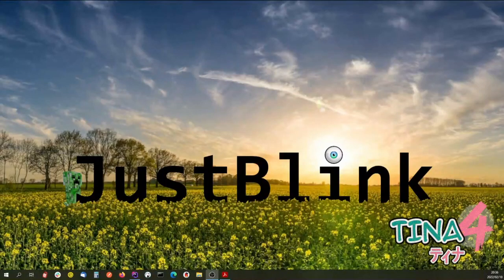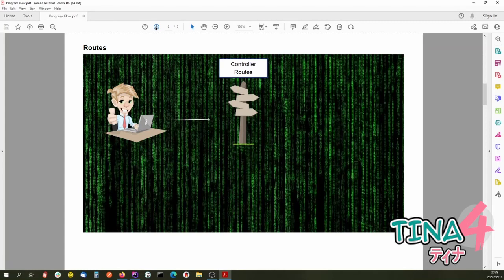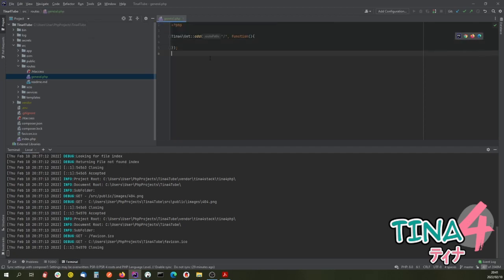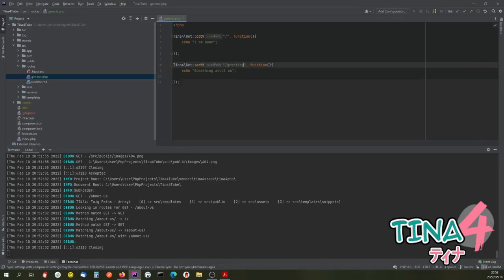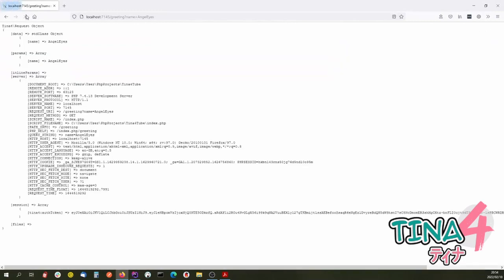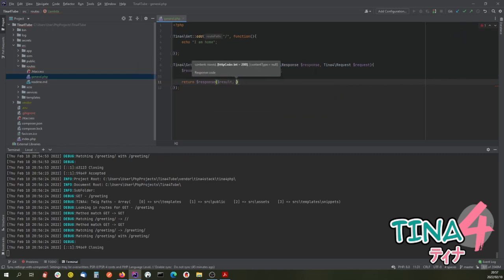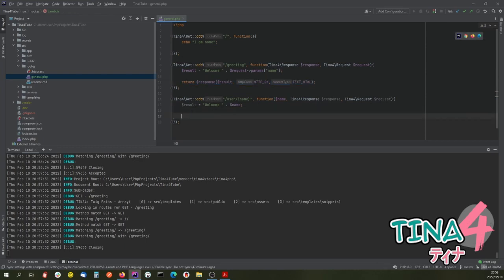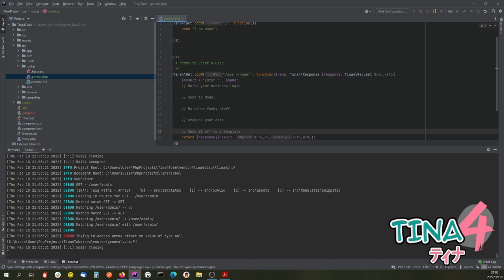Tina4 - Basic Routes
Tina4 is a light php framework, that can do all the heavy lifting, so you dont have to. This takes you through the very simple routes, to enable you to control your application. The Controller part of an MVC design.